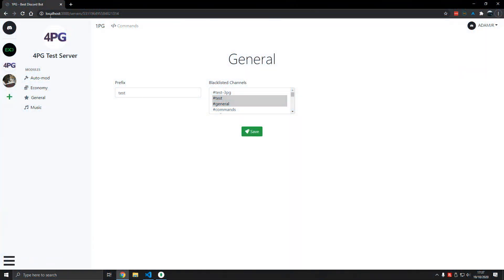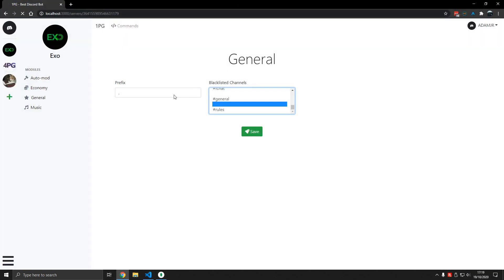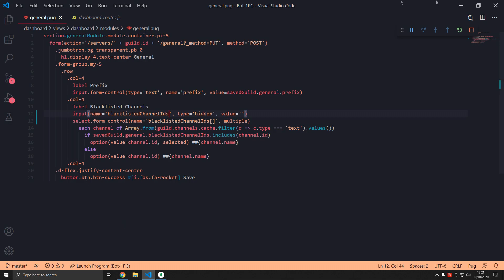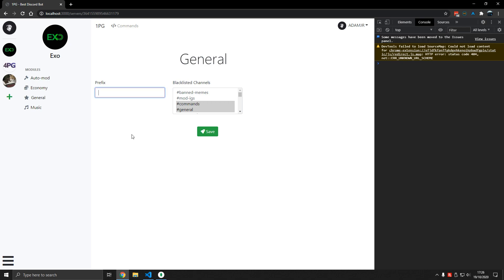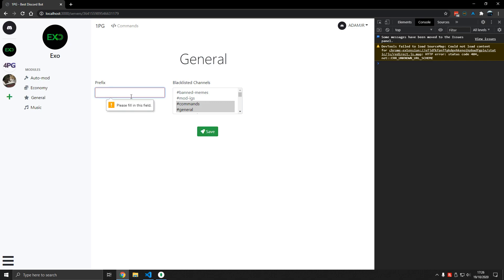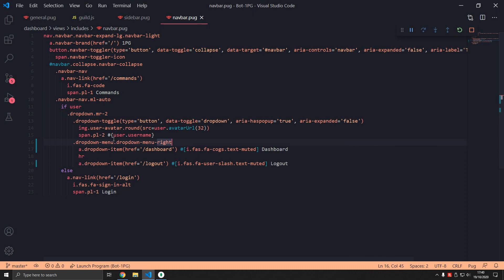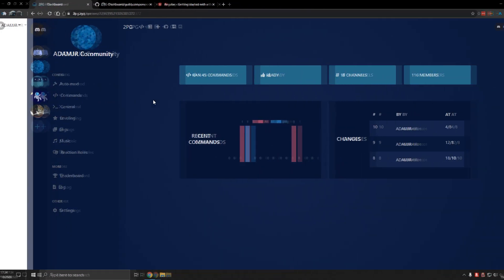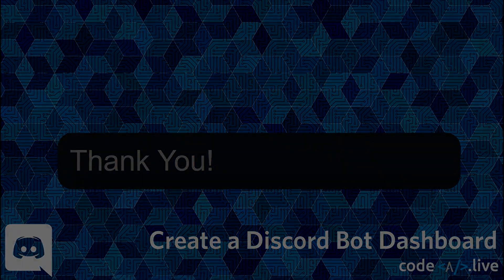Finish Off - Discord Bot Dashboard #21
(Unsupported)